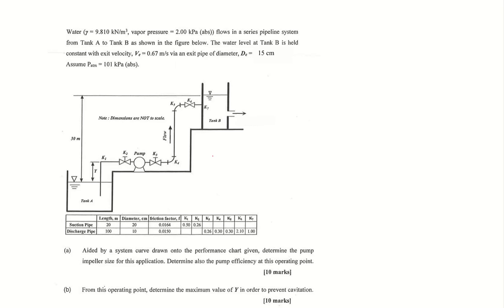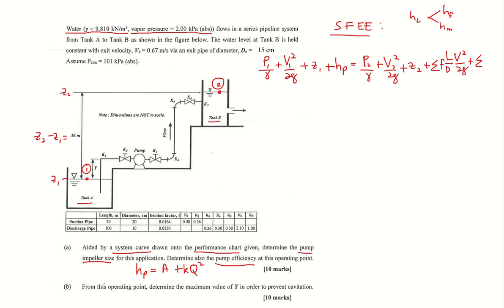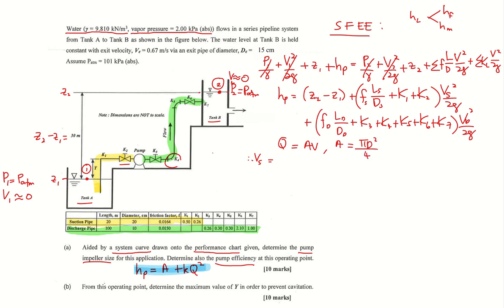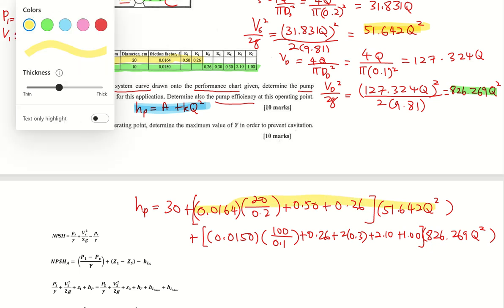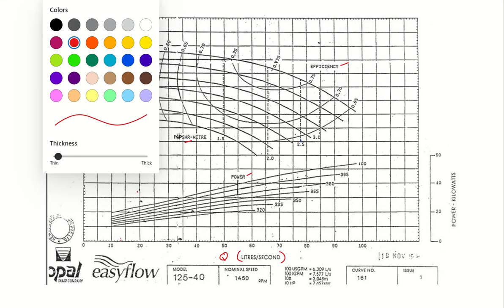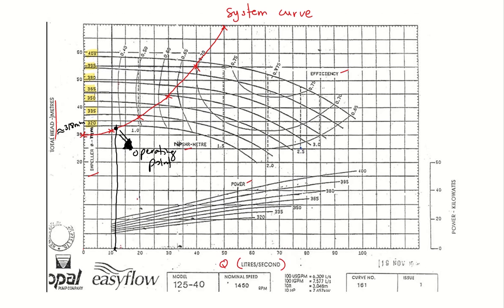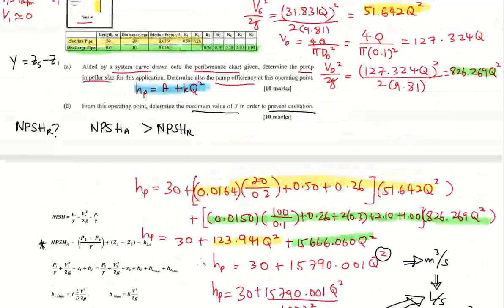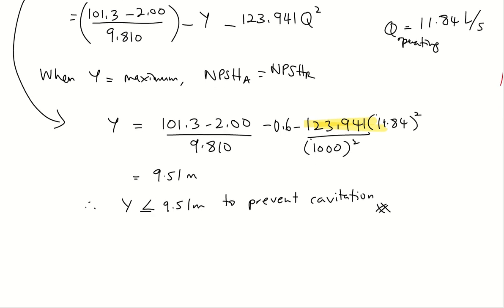Pump Example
Draw system curve and find some parameters